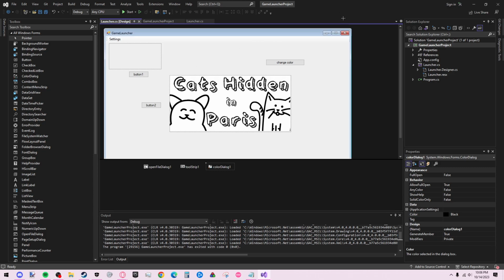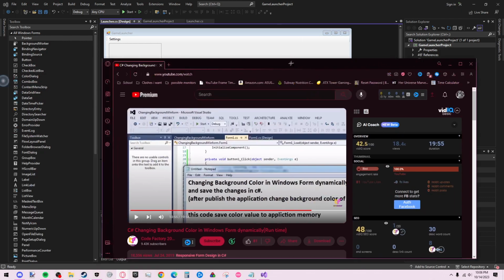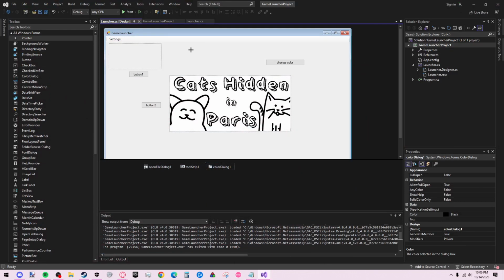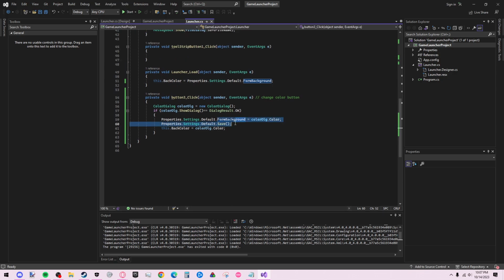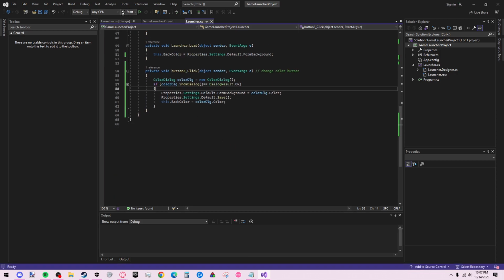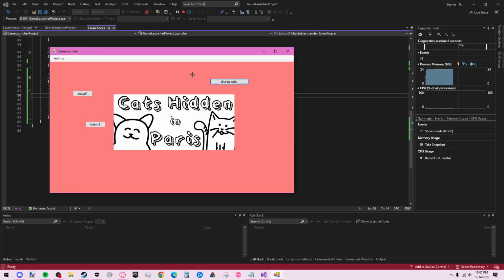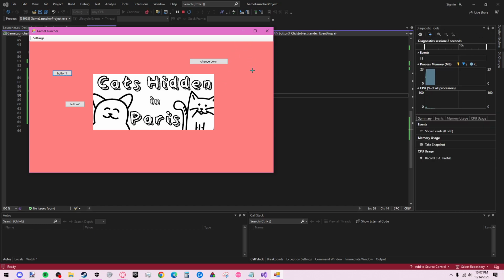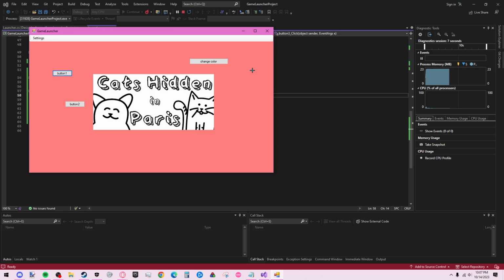I added color customization to my game launcher | Devlog #3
I figured out how to add dynamic colors to my custom game launcher with the colorinputdialog :D